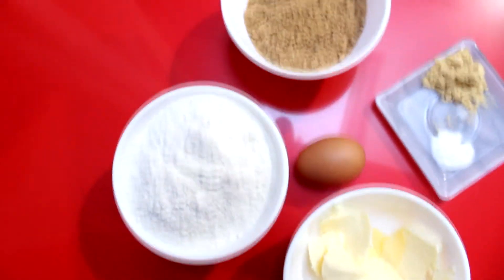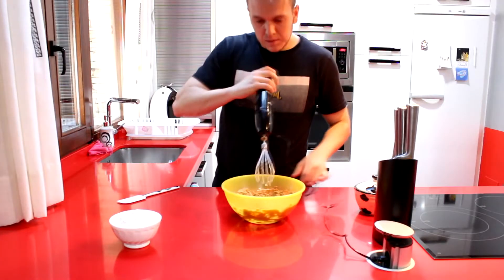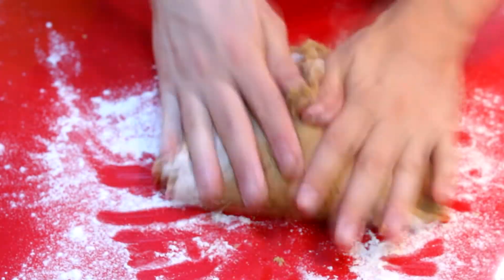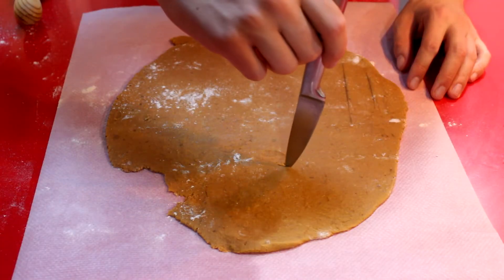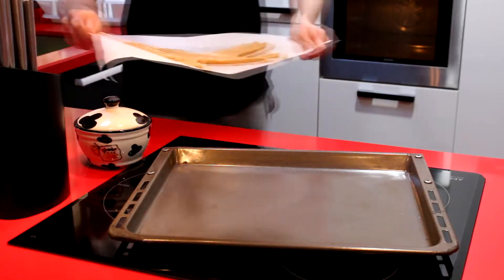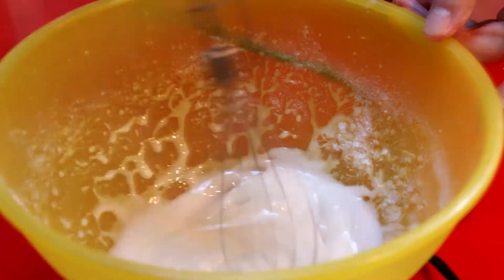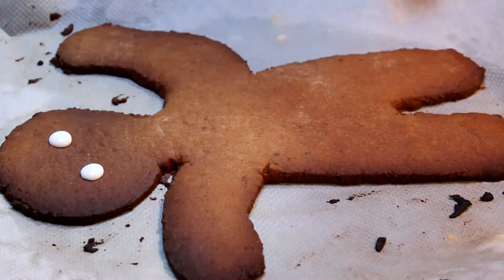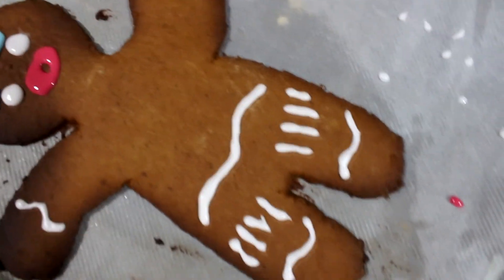La Receta de la GALLETA DE JENGIBRE de SHREK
Hoy os enseño a preparar La Receta de la GALLETA DE JENGIBRE de SHREK perfecta para Navidad.
Esta divertida galleta de jengibre es una receta perfecta para estas fiestas.